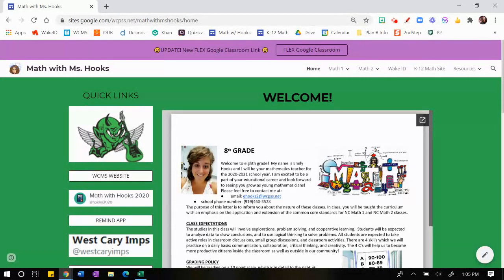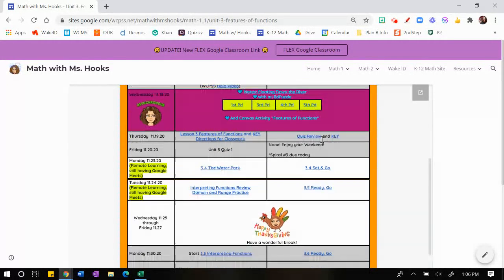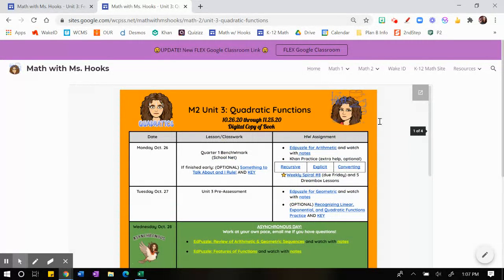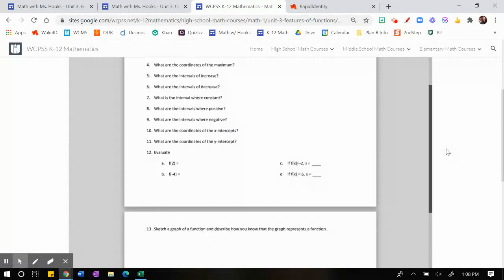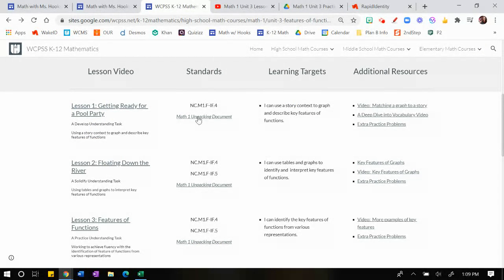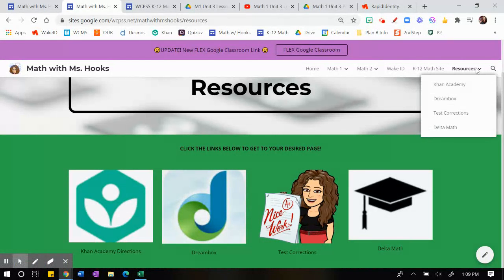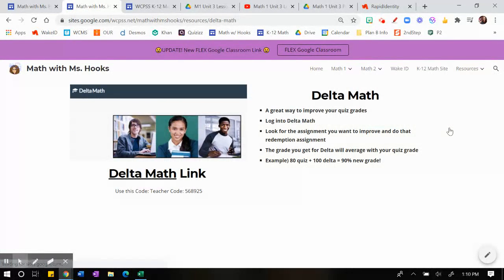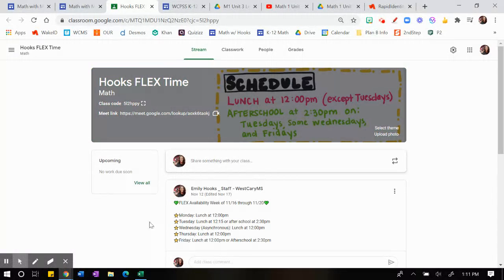How do use my webiste!